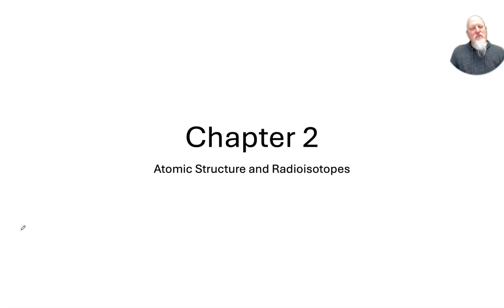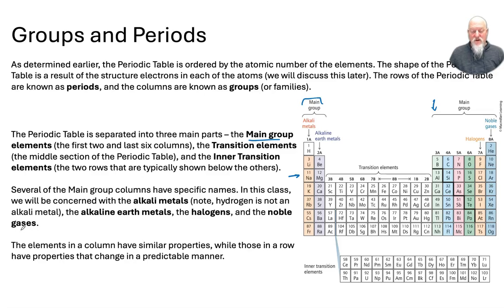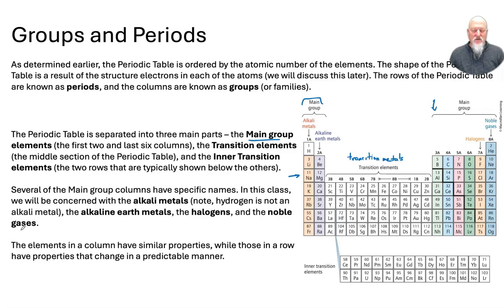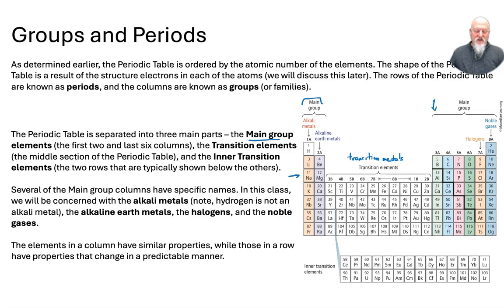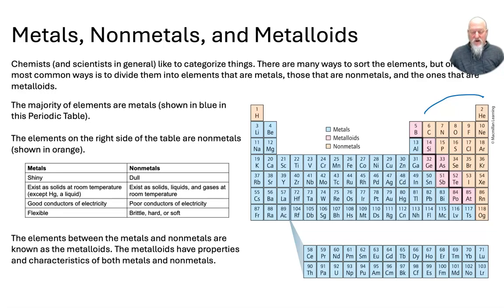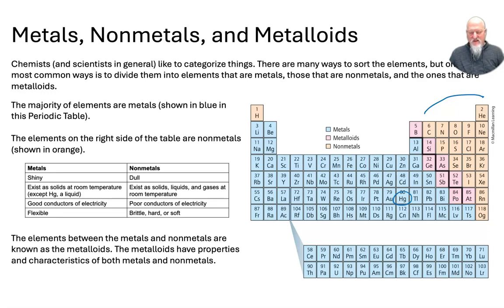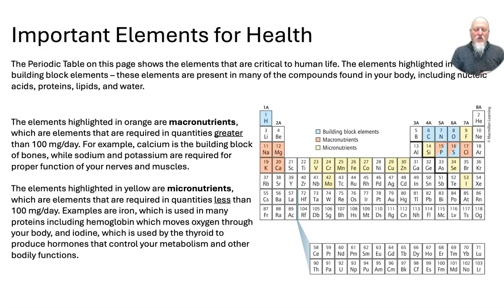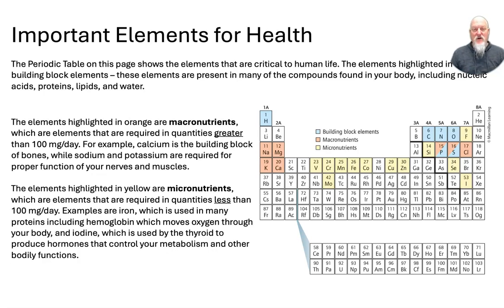Chapter 2 Periodic Table - Deeper